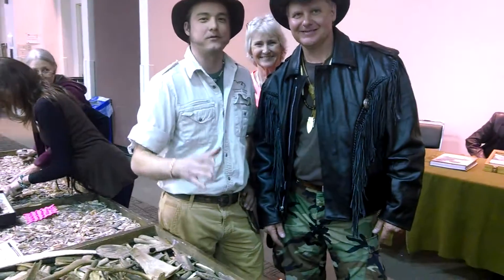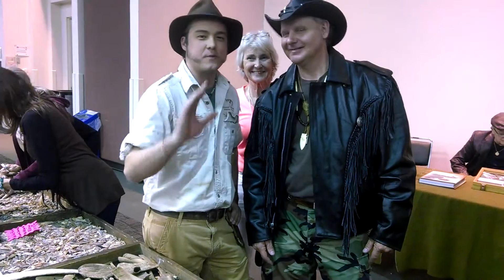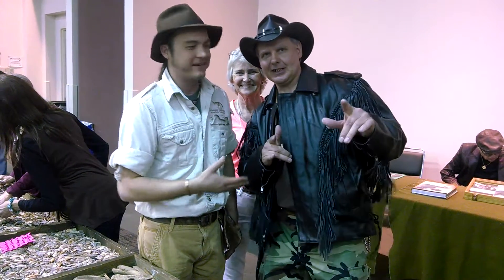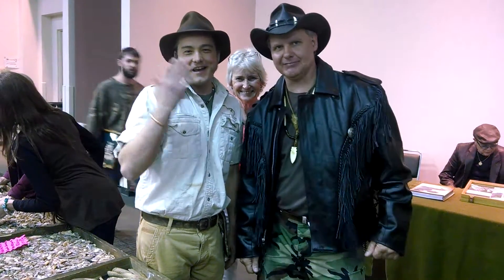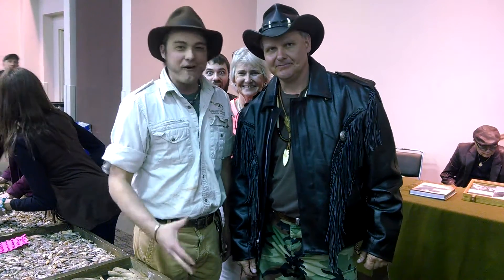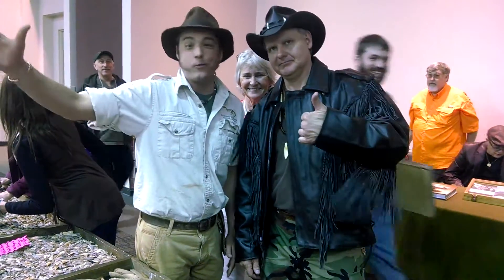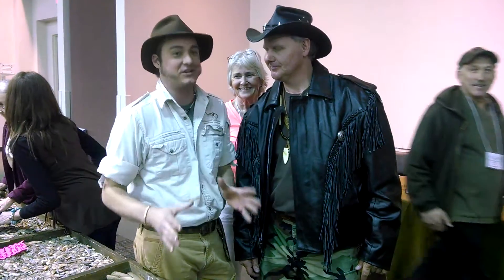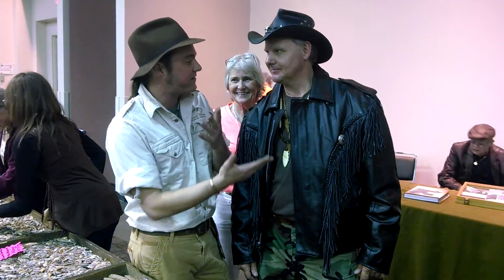Chasing History: Turtleman Talks Arrowhead Hunting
Turtleman, who is an avid arrowhead hunter, shares with us the story of his first find. He's very passionate about relics and wants to encourage everyone to enjoy the same adventures in getting people outside.
We cant tell ya how much it helps!!